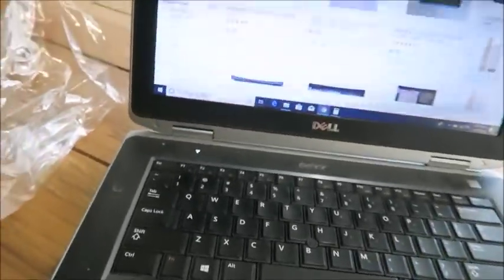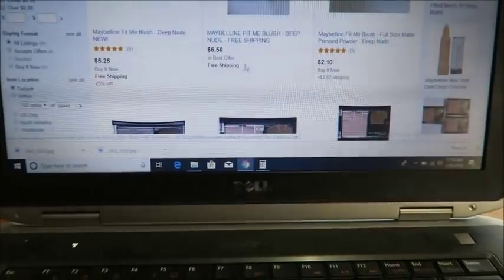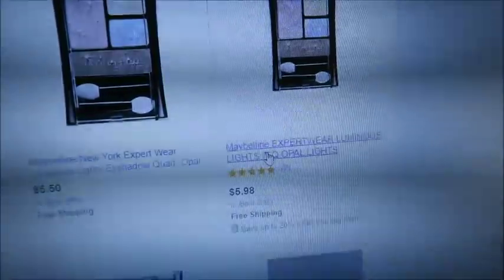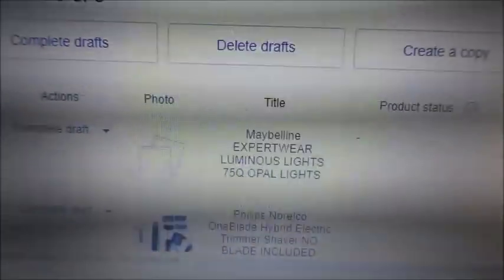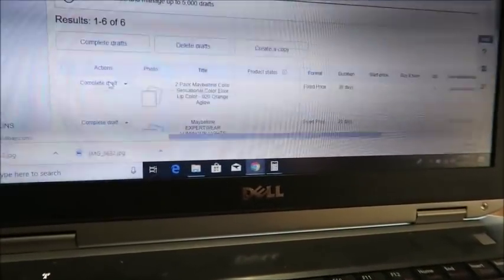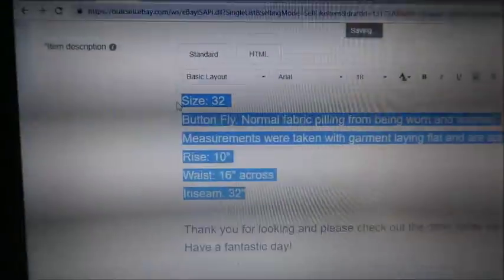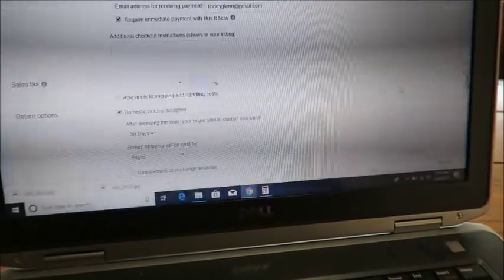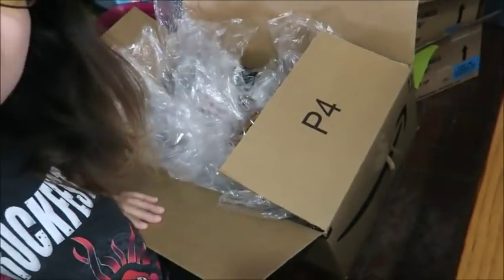How to Process BULK Cosmetics for Resale | eBay Amazon Poshmark Online Sales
Here is a step by step of how I process that big bulk lot of 500 cosmetics! Pricing, photographing, all the good stuff!

Poshmark: @lindeyglenn